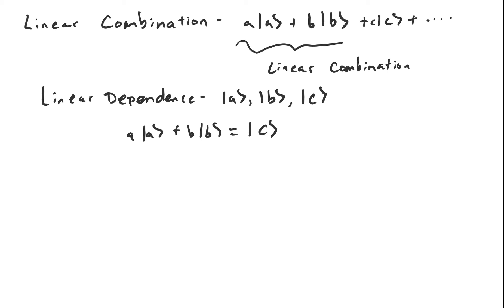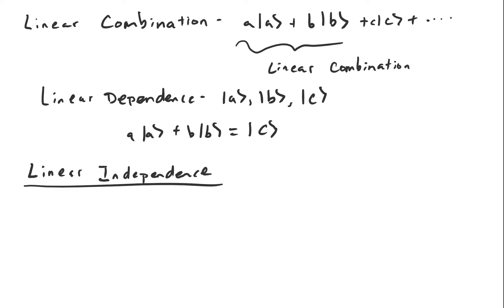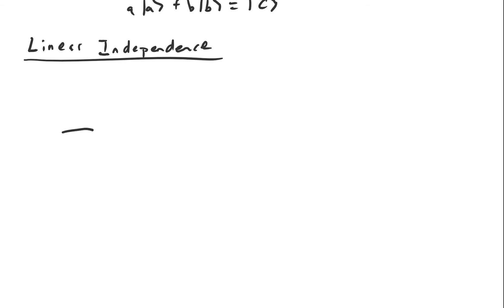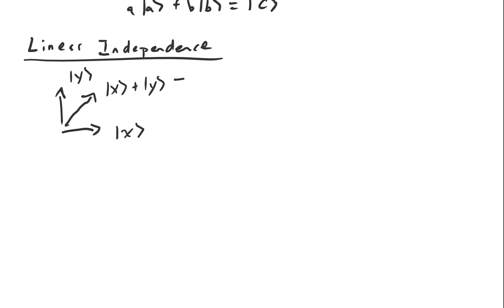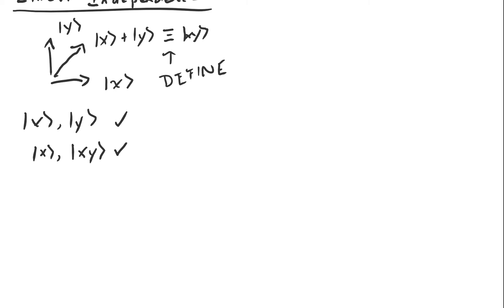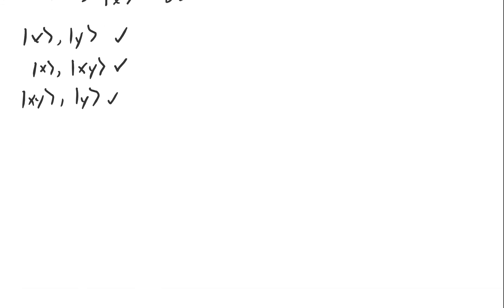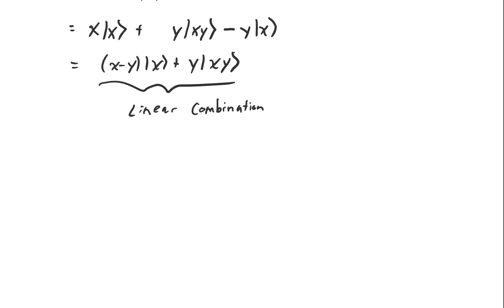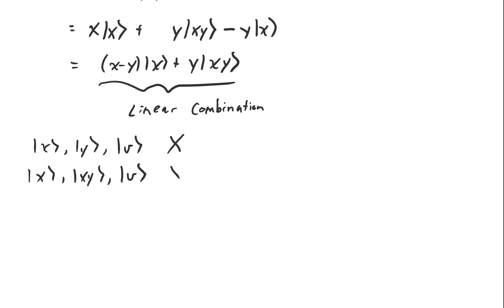Introduction to Quantum Computing (2) - Linear Independence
It's common to scale vectors by numbers and then add them together, so this gets a name: linear combination. If we have a group of vectors and some vector in the group can be expressed as a linear combination of the other vectors in the group, the group is linearly dependent. Linear independence is the opposite. The plane helps illustrate these concepts. It's defined as all the vectors that can be expressed as a linear combination of the vectors x and y, so any three vectors in the plane are guaranteed to be linearly dependent.